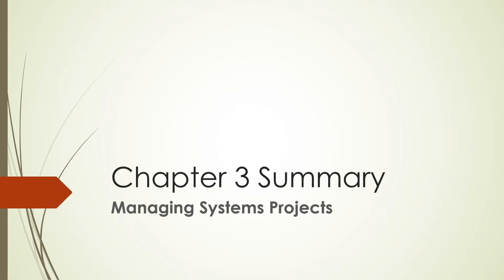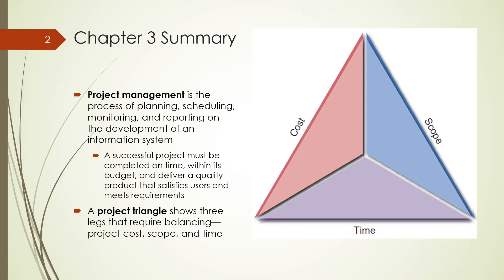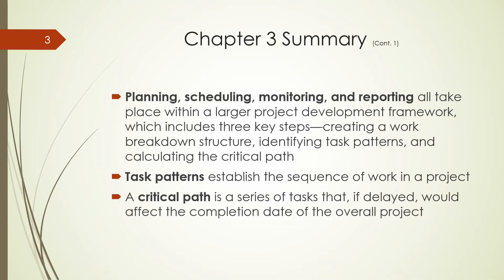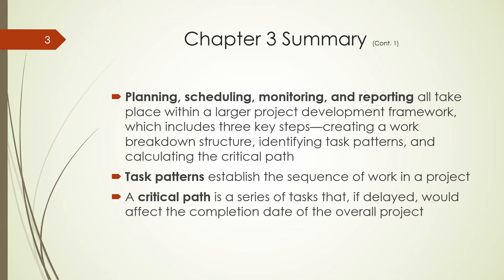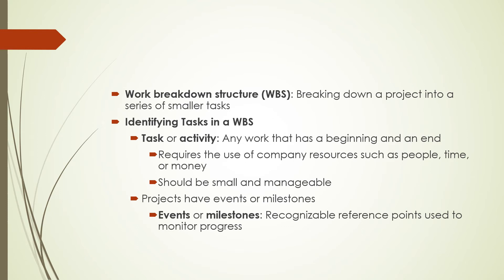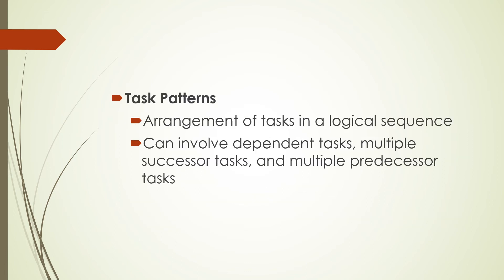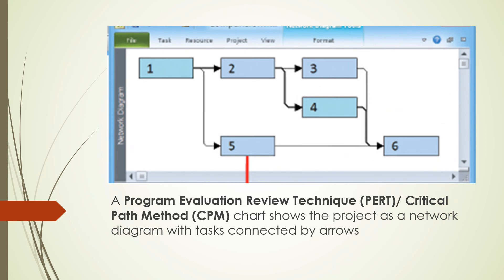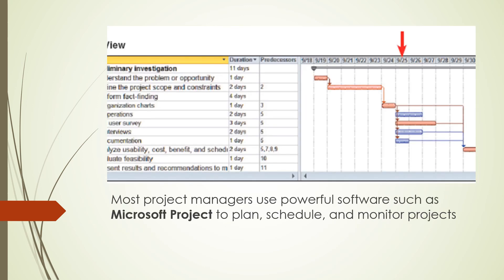Chapter 3 Summary of Systems Analysis and Design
Highlights of the key concepts in Chapter 3